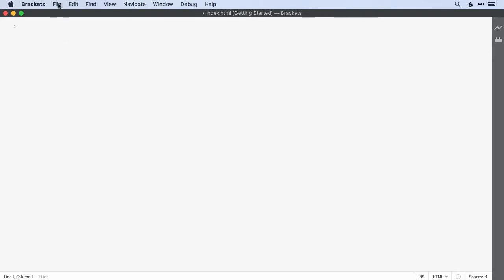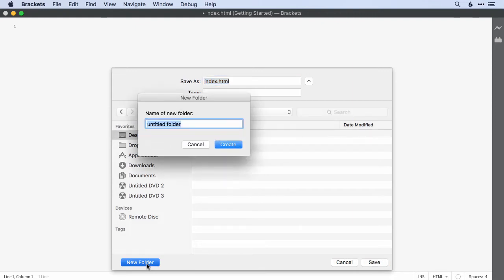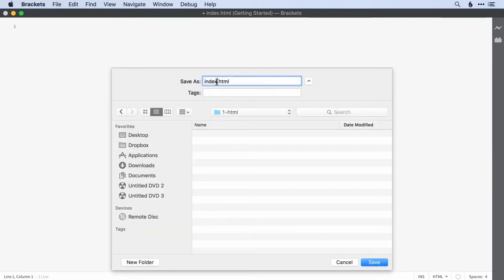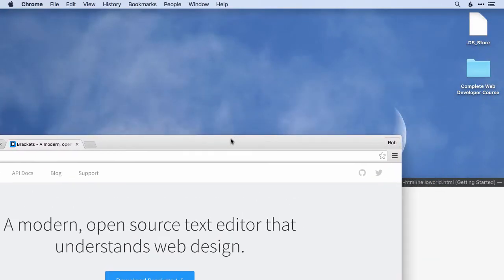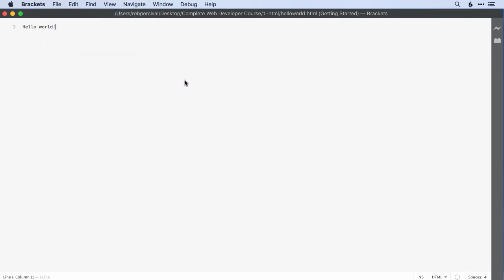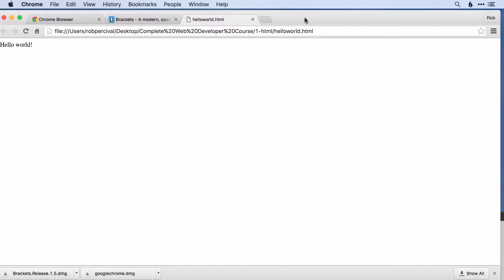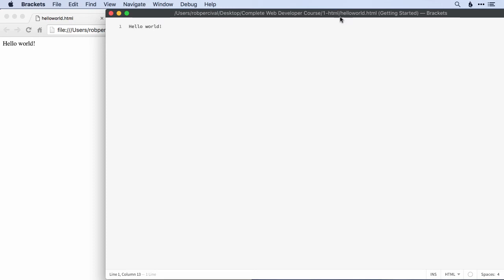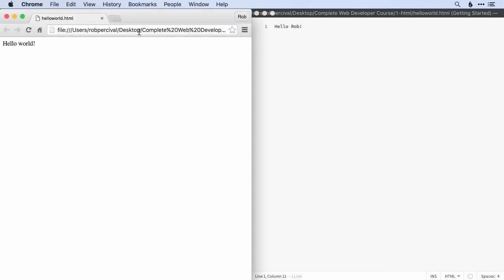Your First Web Page - The Complete Web Developer Course 2.0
Become a web developer! Create your very first 'Hello World' webpage in this opening lecture from Rob Percival's The Complete Web Developer Course 2.0.

The free open source code editor used in the course is Brackets

The Complete Web Developer 2.0 is 30+ hours of practical instruction in HTML, CSS, Javascript, JQuery, Bootstrap (and more) - and will give you the skills you need to become a web developer!